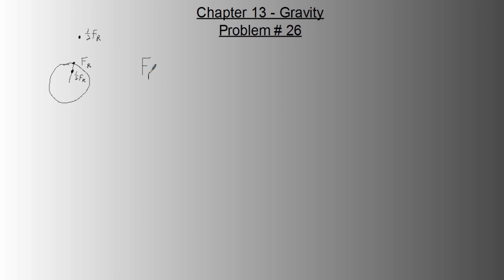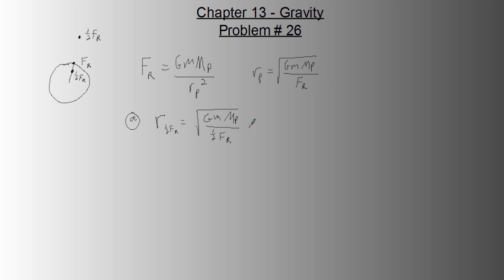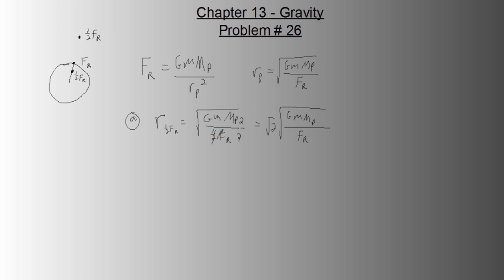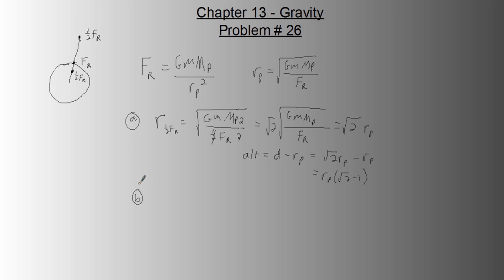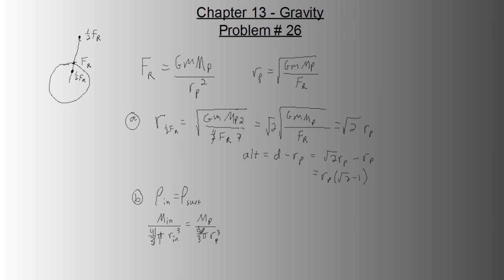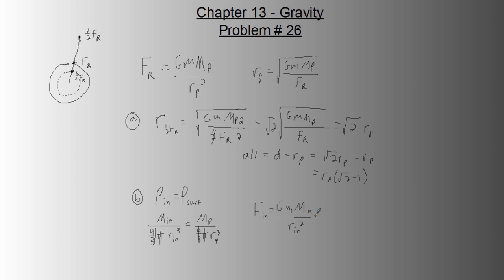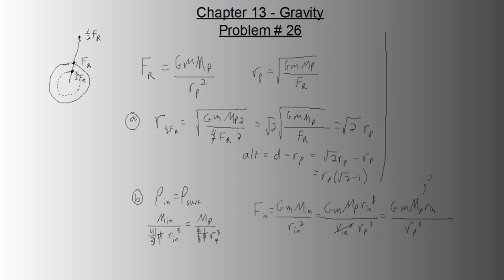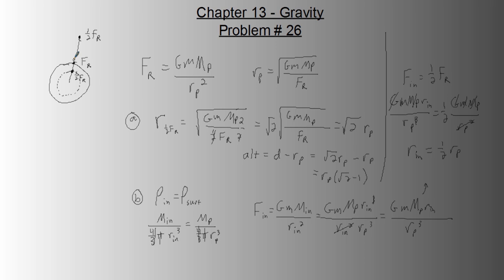Chapter 13 (Part 5) - Problem 26